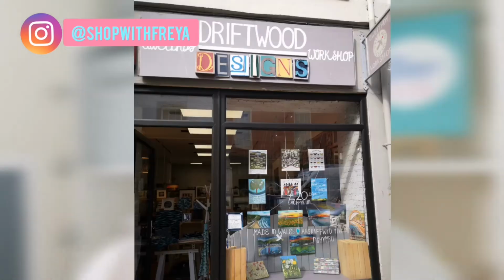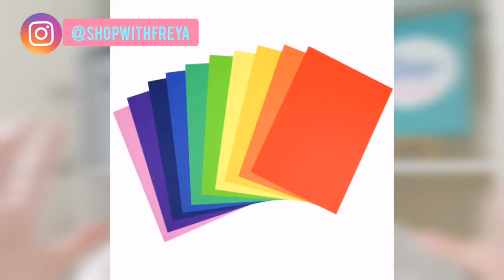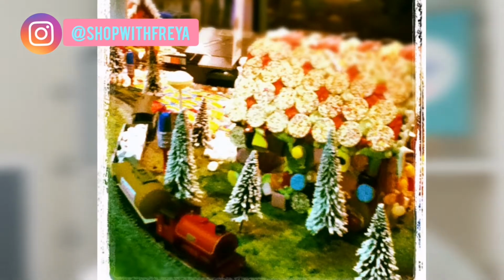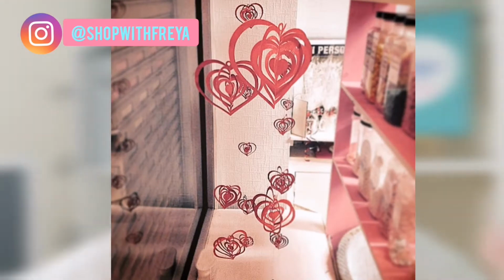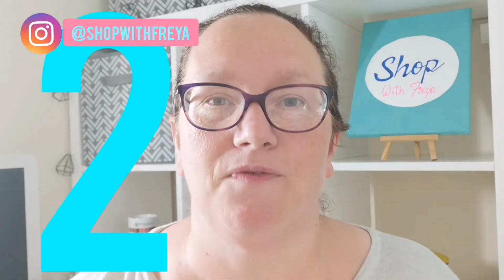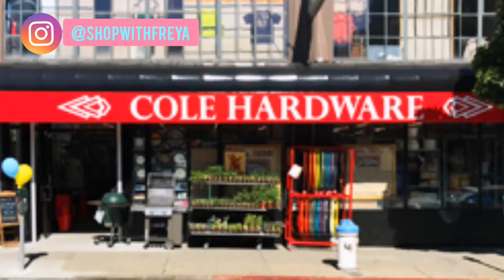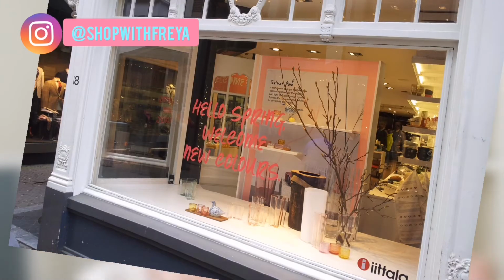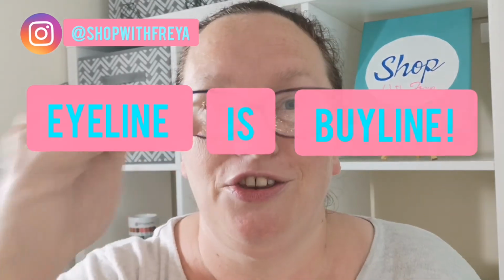3 secrets to fantastic shop window displays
In this video I talk about the 3 secrets of the retail industry that will help you to create fantastic shop window displays.

Music Credit

Crushing by Audionautix